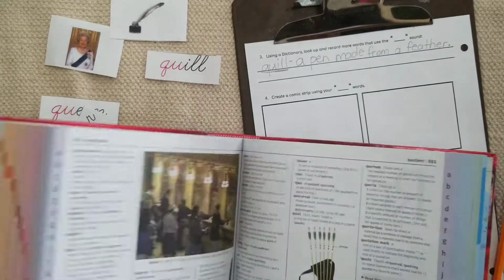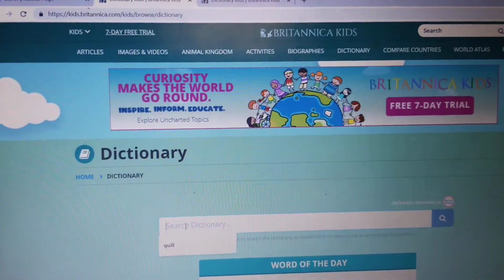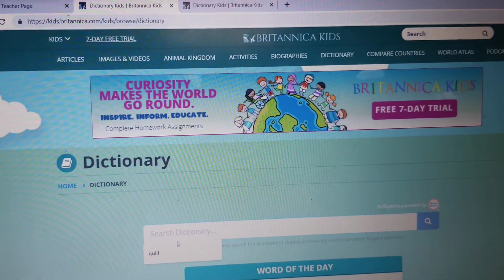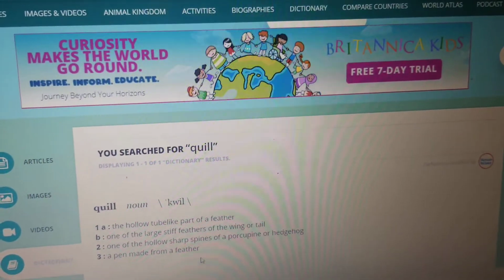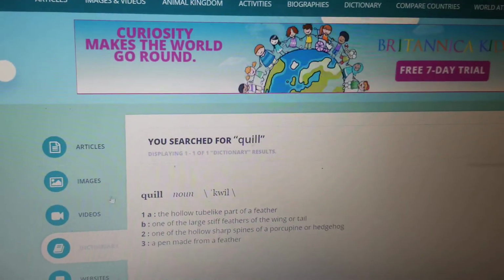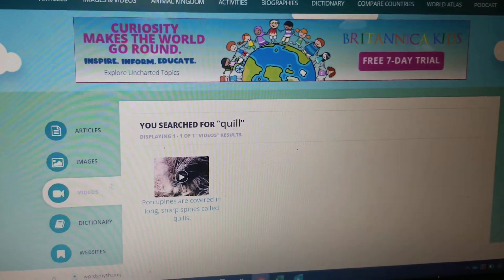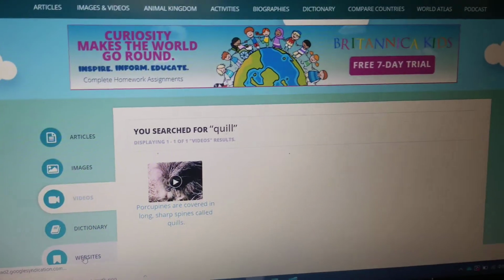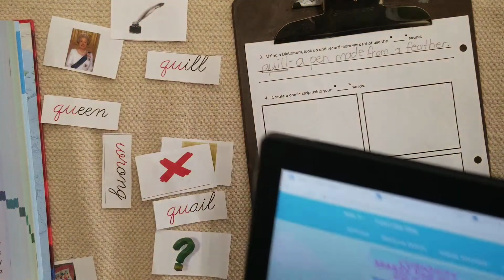Phoneme Dictionary Activity